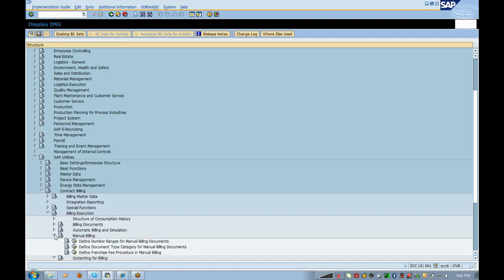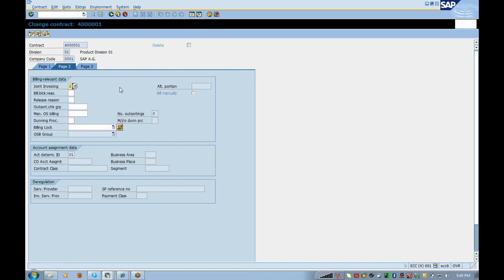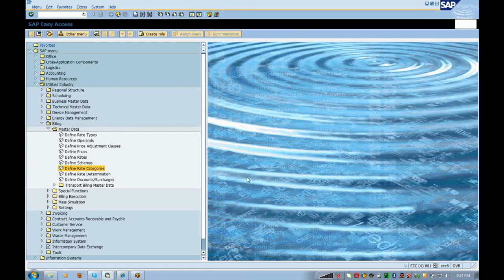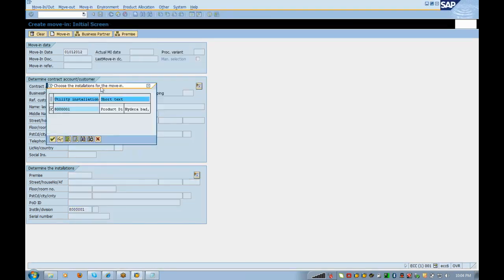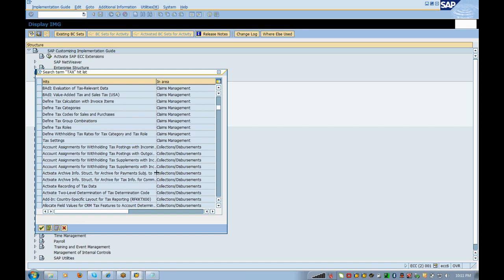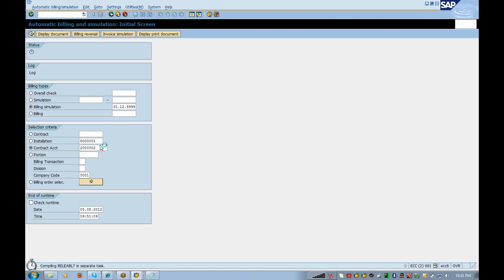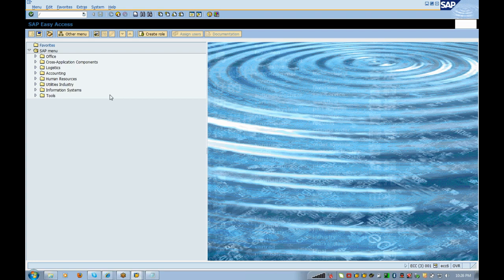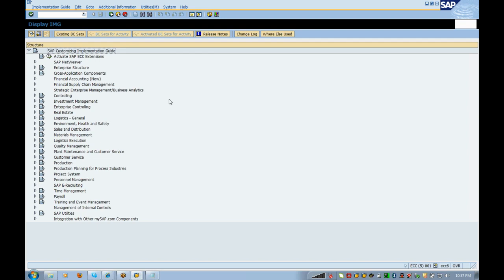Session11 | SAP DEVICE MANAGEMENT TUTORIALS | Device Management & SAP ISU Billing